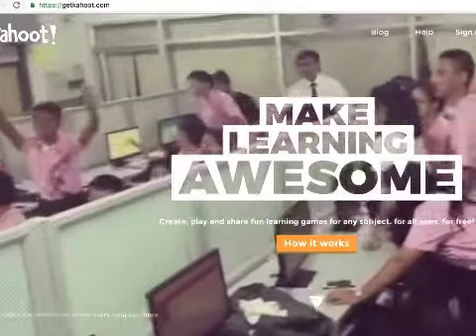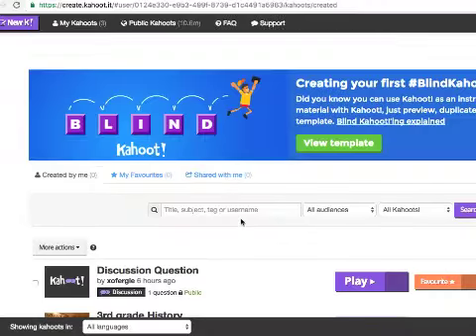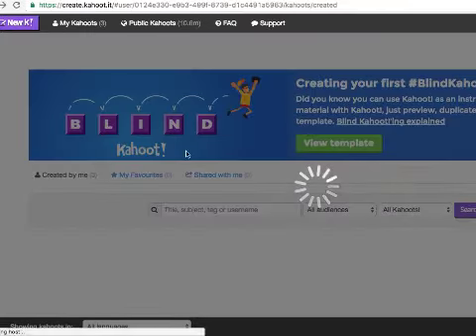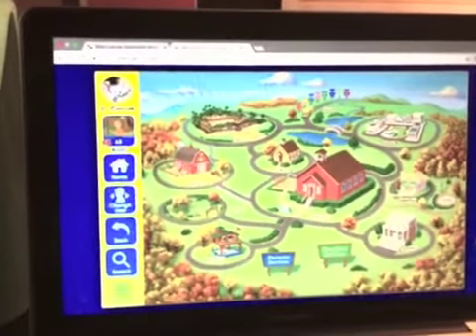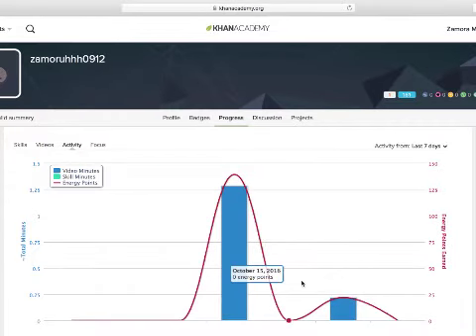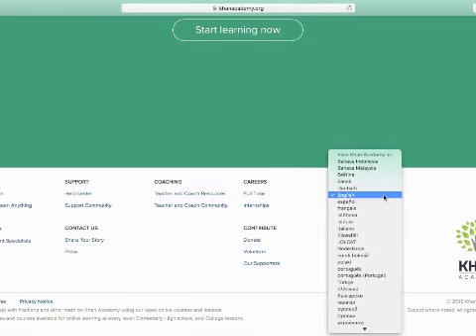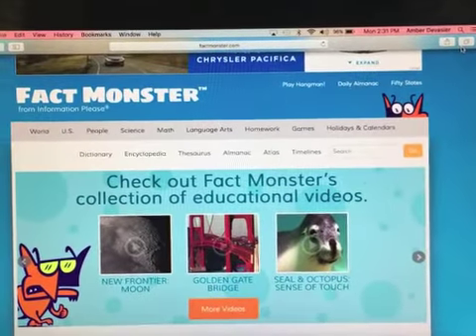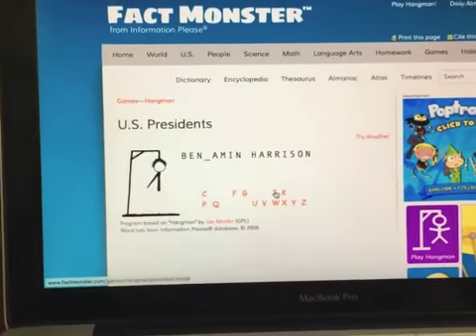Cohort 2 Technology Video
CIEE 2333.01 J. Thompson Fall 2016
This video shows six different uses of technology in or for the classroom and the various ways it can be used.